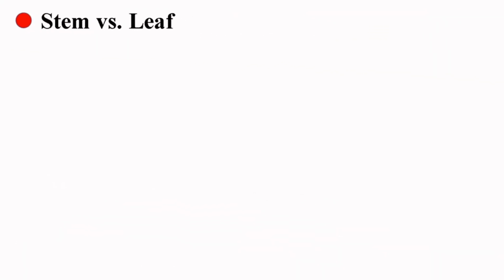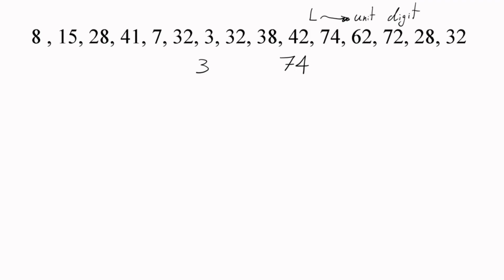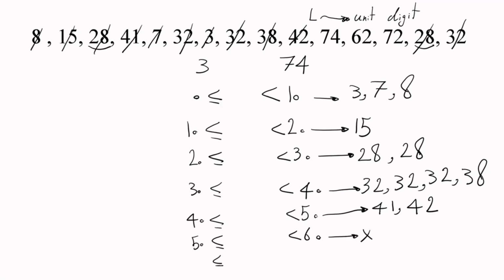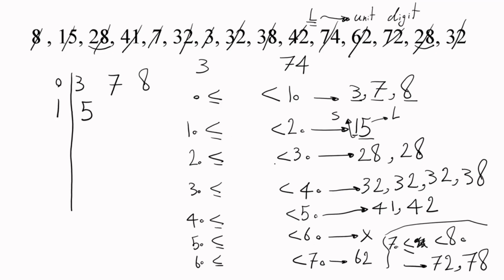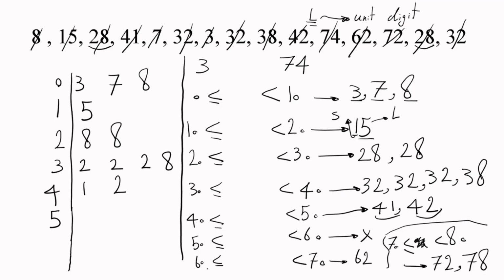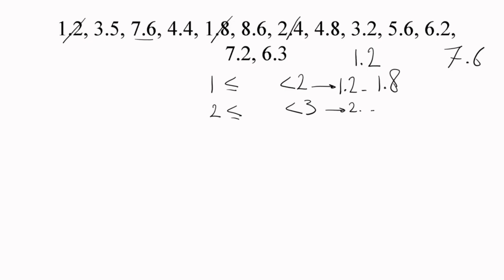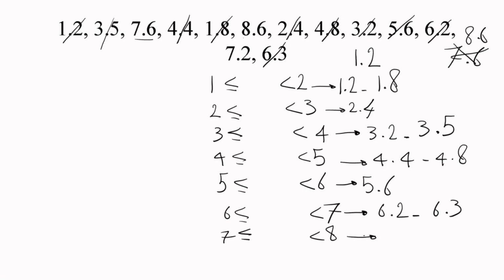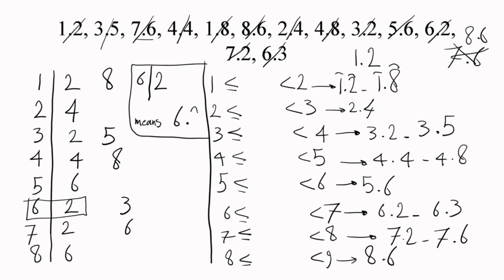Stem and Leaf Plots Explained: A Complete Guide with Examples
What is a stem-and-leaf plot and how do you draw one, especially when you have decimal numbers? This video is your complete guide! We start with the basic concept of what "stem" and "leaf" mean and then walk through how to create your own plot step-by-step. You'll learn the special technique for handling decimal numbers, why the key is so important, and how to read the final plot to understand the data.

In this lesson, you’ll learn:
✅ What a stem-and-leaf plot is and why we use it.
✅ How to identify the "stem" and the "leaf" in a set of numbers.
✅ The step-by-step process to draw a clear and accurate plot.
✅ How to handle decimal numbers (the secret is in the key!).

📚 Perfect for: Grade 7 students learning about data representation, statistics, and organizing numerical data.

CHAPTERS / TIMESTAMPS:
00:00 - Introduction to Data Plots
00:32 - The Concept of Stem and Leaf
01:30 - Educational Examples (Must Watch!)
12:53 - Your Homework Challenge

🔔 Struggling with other 7th-grade math topics like graphs or statistics?